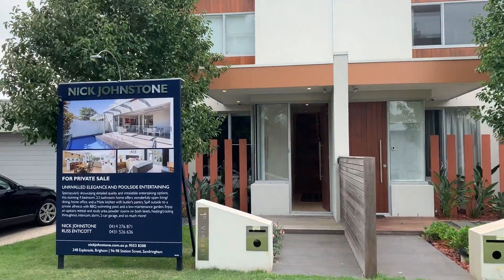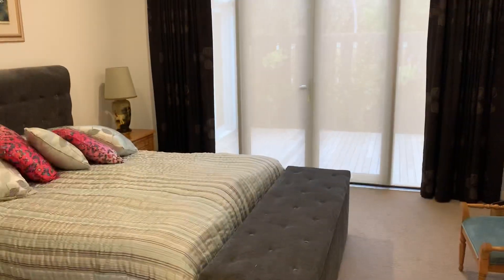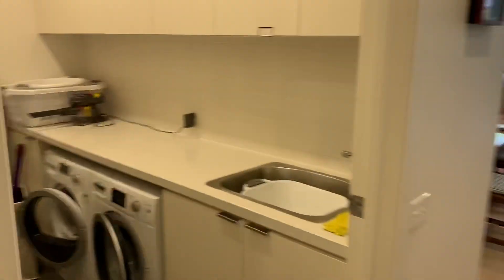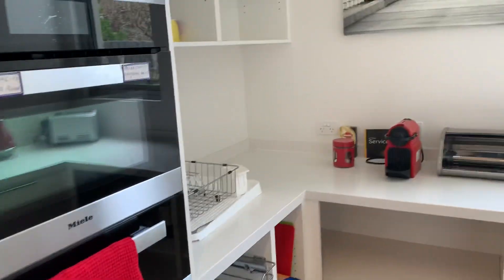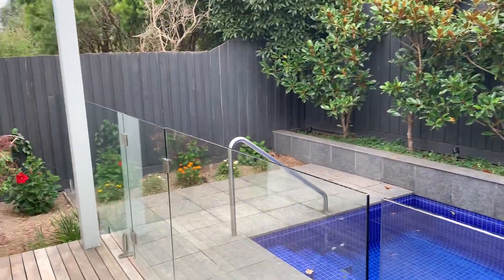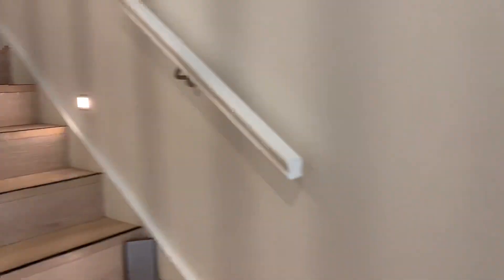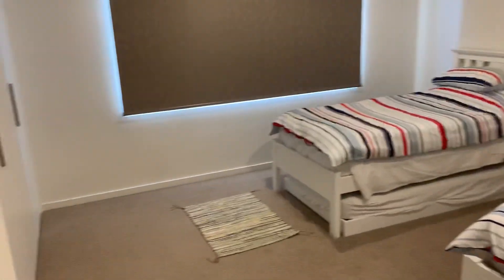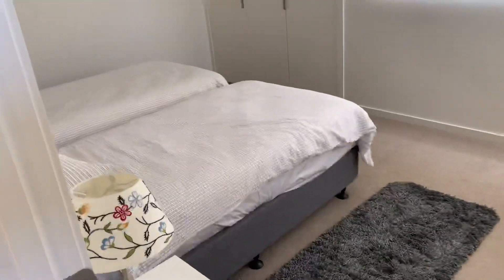1b Vincent Street.